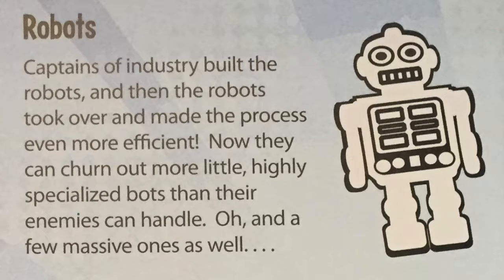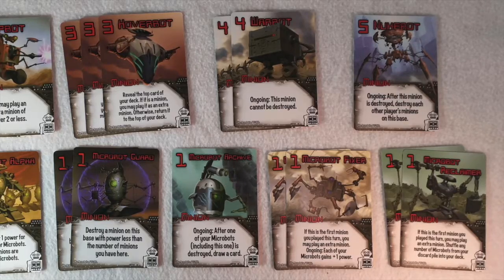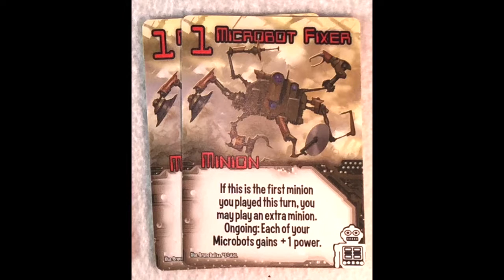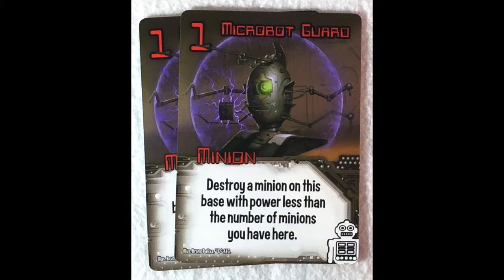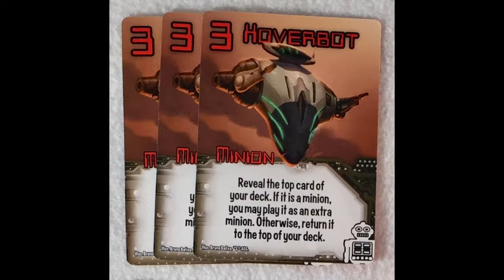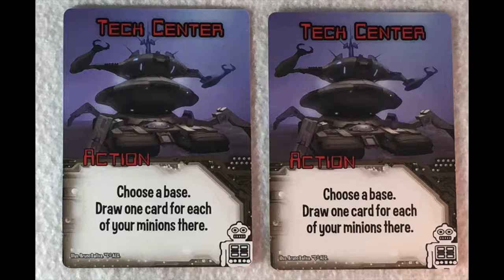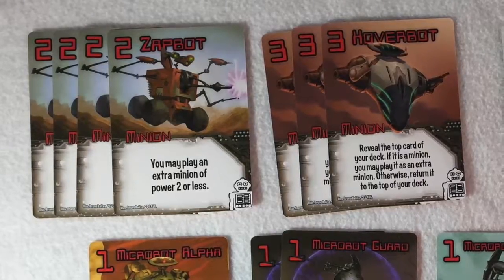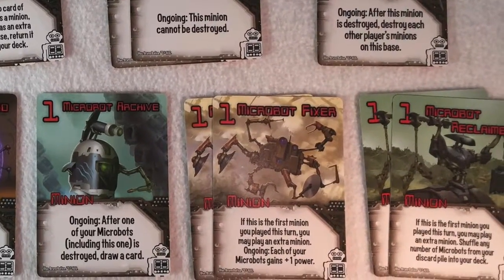The Geek Profs: Smash Up Strategy - Robots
In this video we go through the Robot Faction, discuss the cards and their abilities, and talk strategy